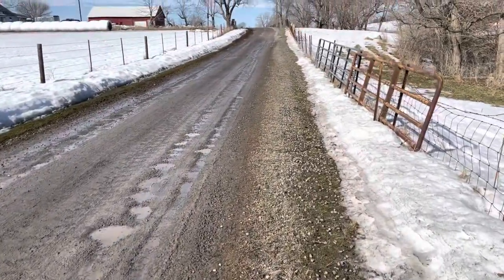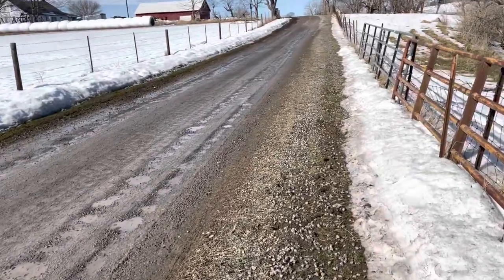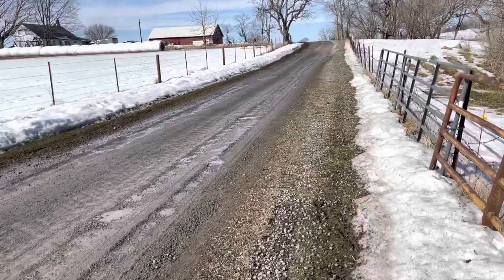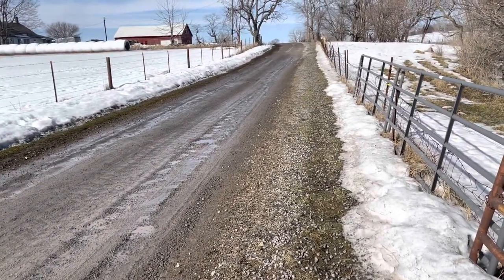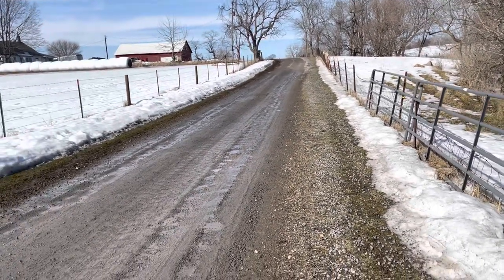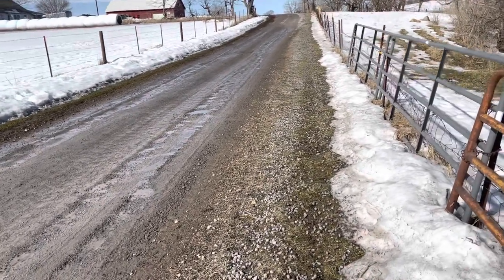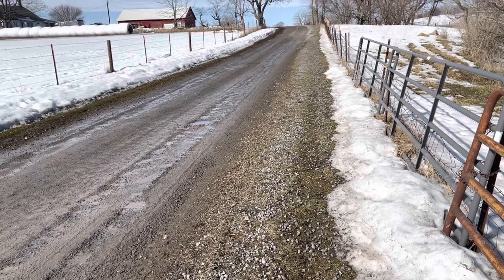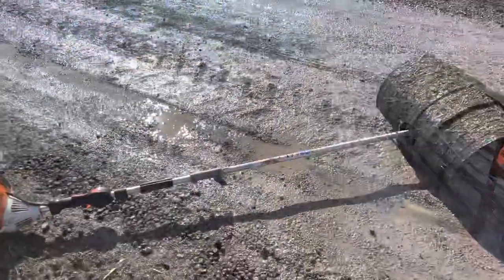STIHL power sweep in action!! This thing is awesome!!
This thing is well with the money! It literally cuts hours off of raking stones out the lawn.